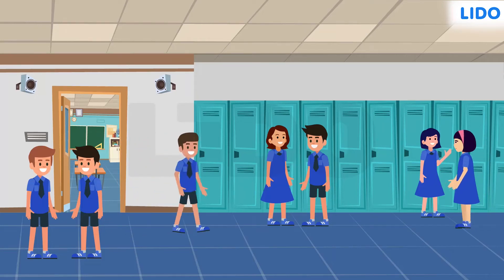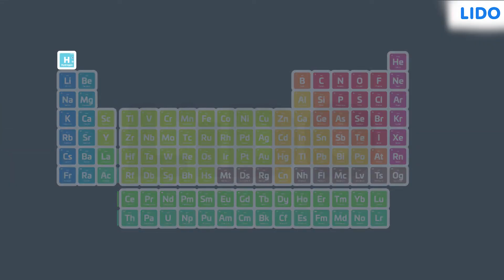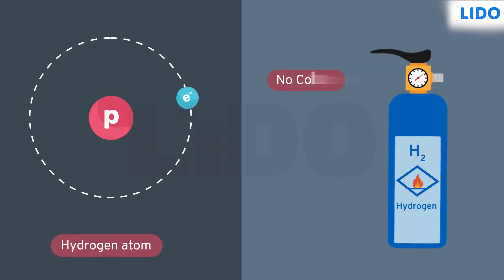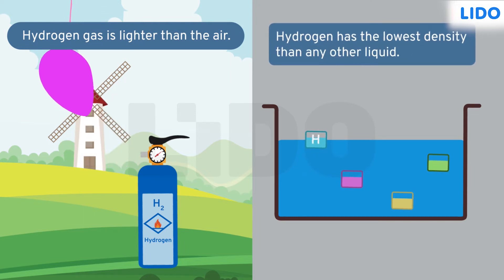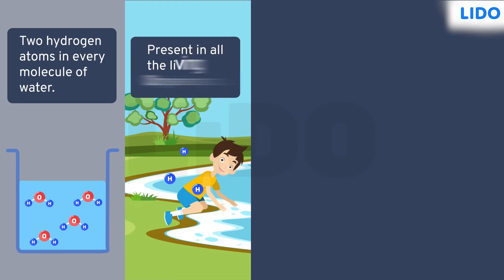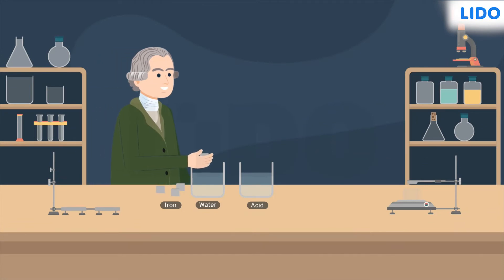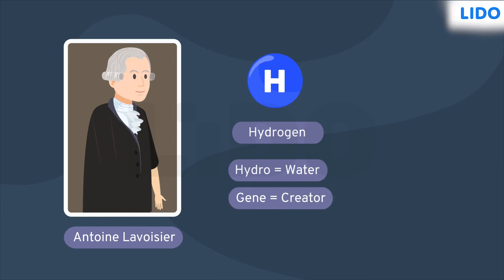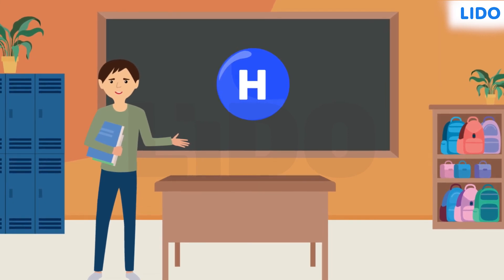Hydrogen | Class 8 Science ICSE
✔️ Class: 8th
✔️ Subject: Science
✔️ Chapter: Hydrogen
✔️ Topic Name: Hydrogen

Hydrogen is the chemical element with the symbol H and atomic number 1. Hydrogen is the lightest element. At standard conditions hydrogen is a gas of diatomic molecules having the formula H2. It is colorless, odorless, tasteless, non-toxic, and highly combustible.